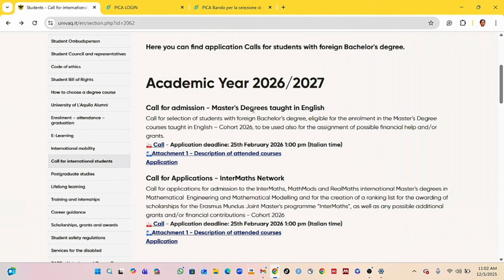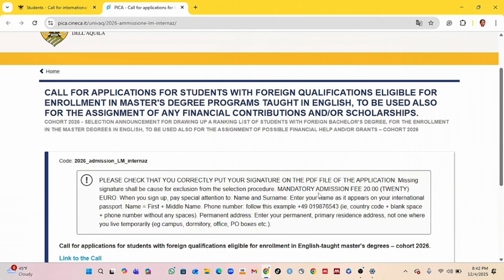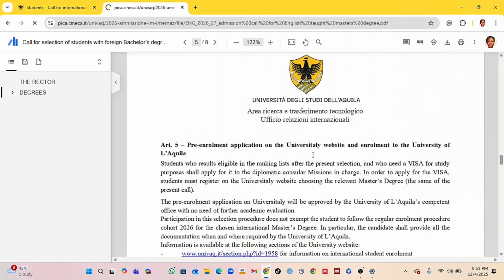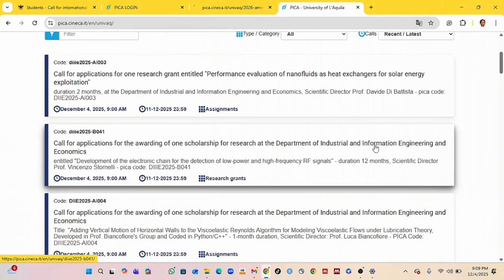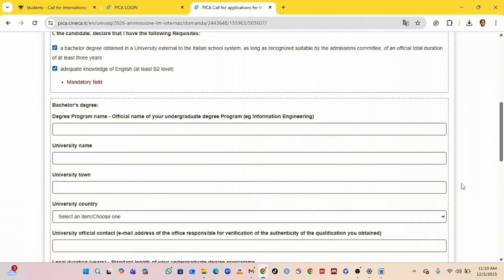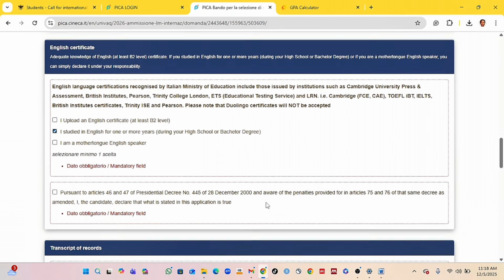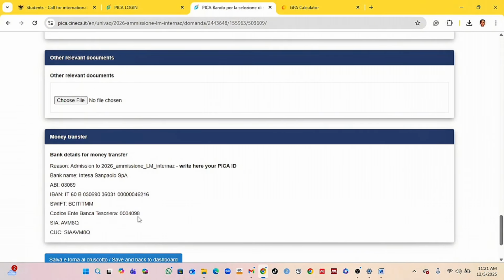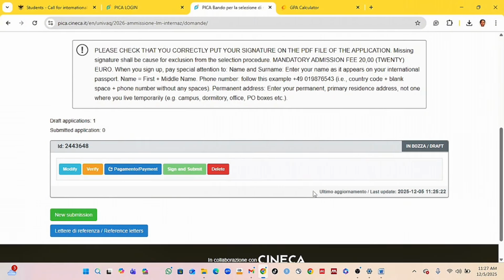How to Apply to University of L’Aquila (Italy) |Step-by-Step Application Guide + Live Demo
The University of L’Aquila is officially open for applications — and in this video, I’m giving you the complete step-by-step tutorial on how to apply successfully.

💥 No IELTS required
💥 Scholarships available for international students
💥 Many English-taught Master’s programs, especially in science, engineering, tech, and health
💥 Deadline: February 26

In this video, you’ll learn:
✅ How to choose your program
✅ Full live application demo
✅ Required documents
✅ Common mistakes to avoid
✅ Tips to increase your chances of getting admitted

If you’re looking for a cost-friendly, easy pathway to study in Europe, this guide is perfect for you.

If you want me to cover another open university, drop it in the comments!